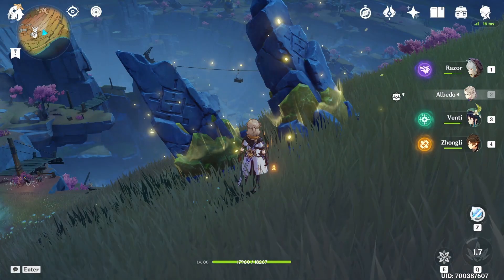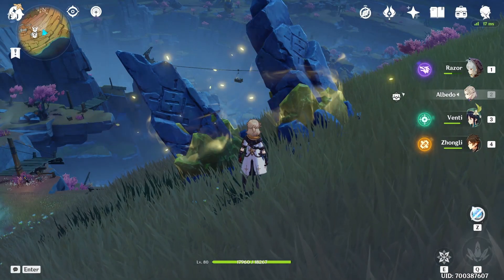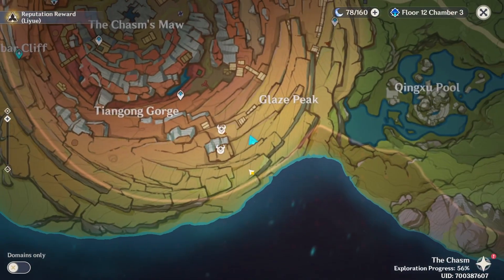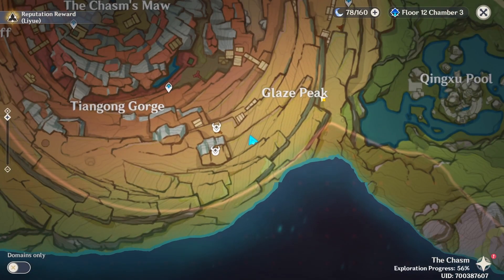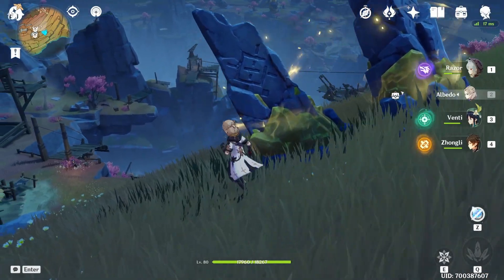Unique Rocks Puzzle The Chasm | Genshin Impact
In this video, I show how to complete a Unique Rocks puzzle in The Chasm in Genshin Impact.